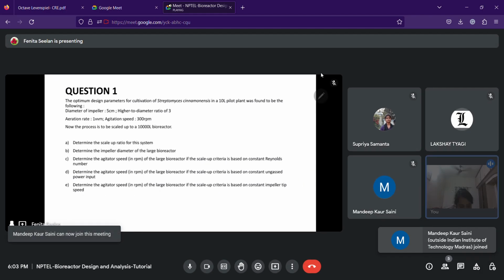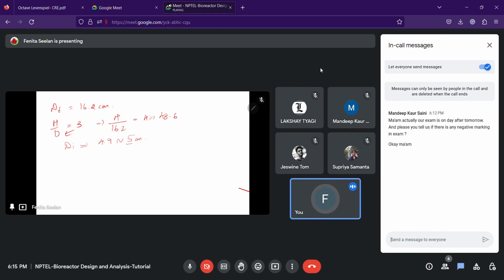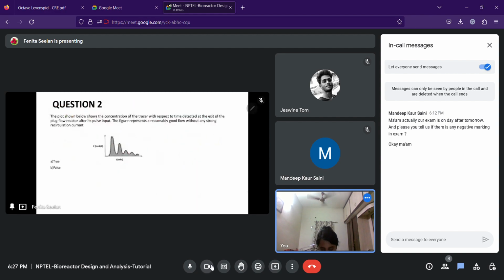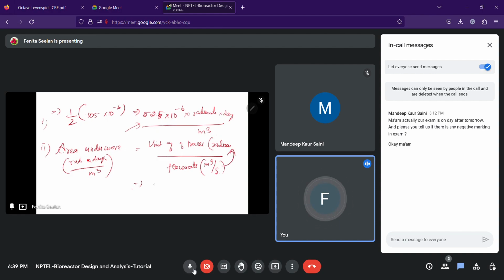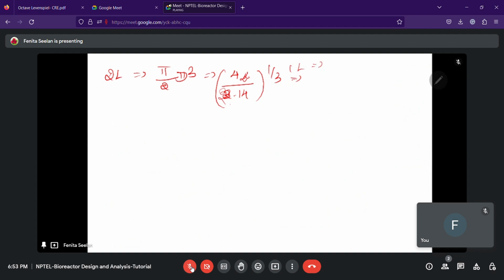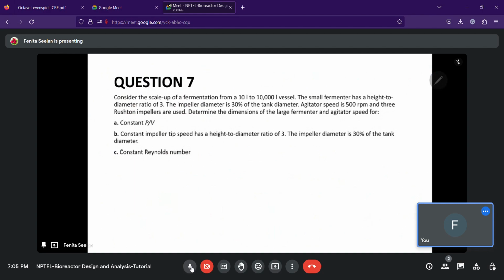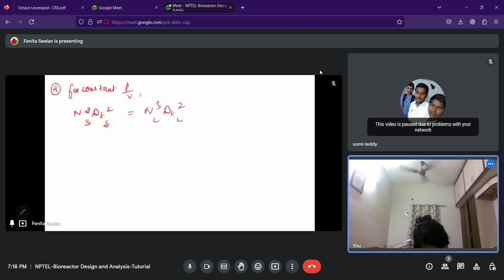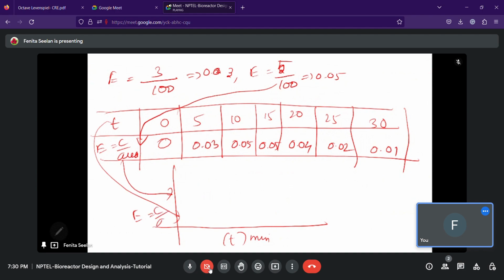WEEK 8-NPTEL Bioreactor Design and Analysis Tutorial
NPTEL Bioreactor Design and Analysis Tutorial